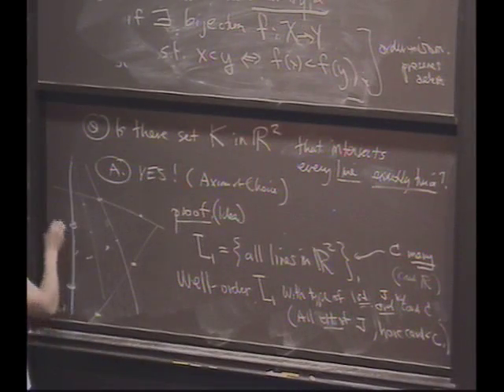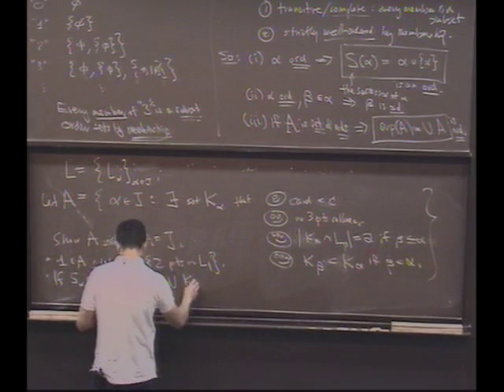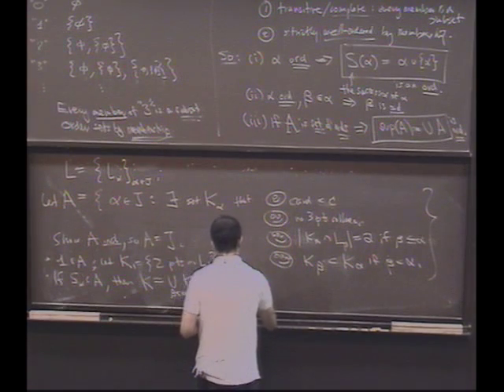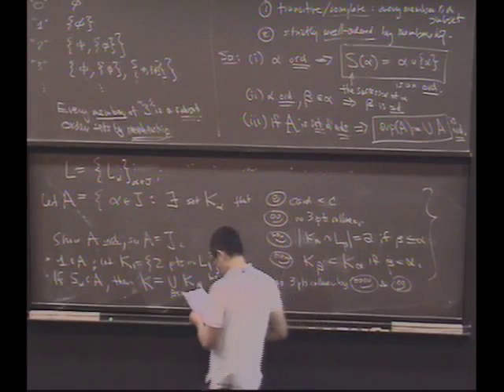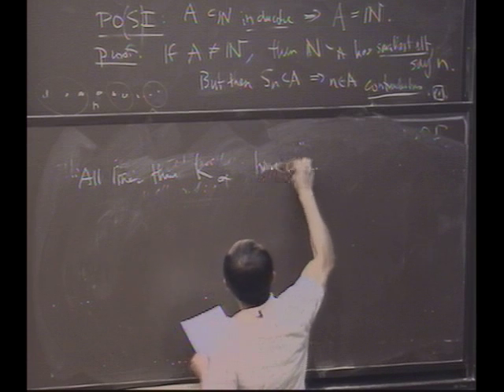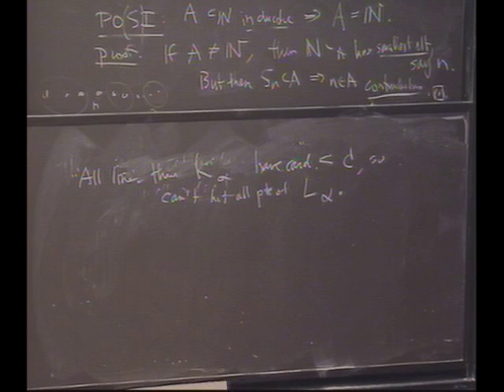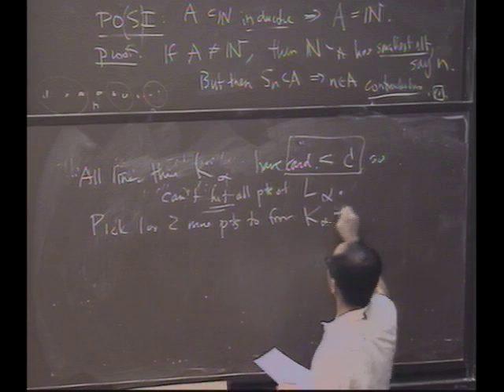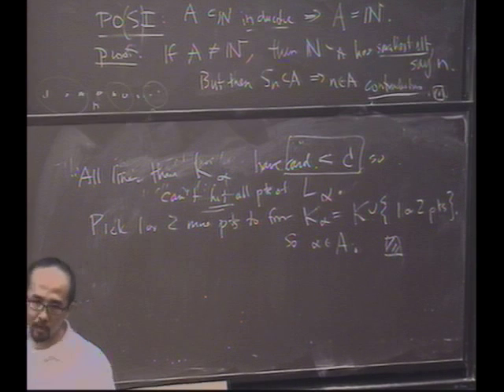Real Analysis, Lecture 26: Ordinal Numbers and Transfinite Induction (7/7)